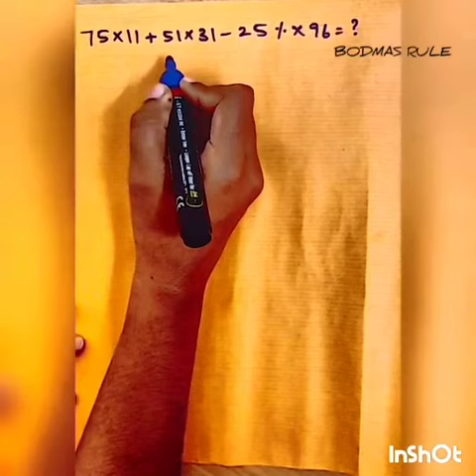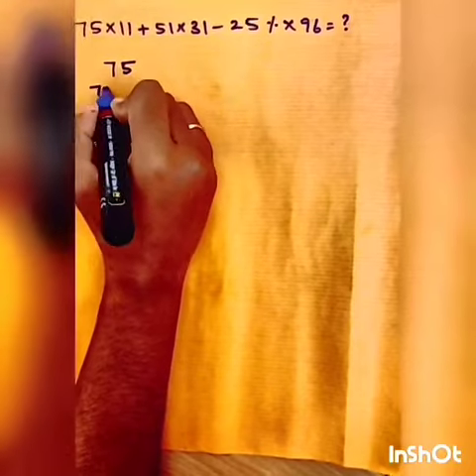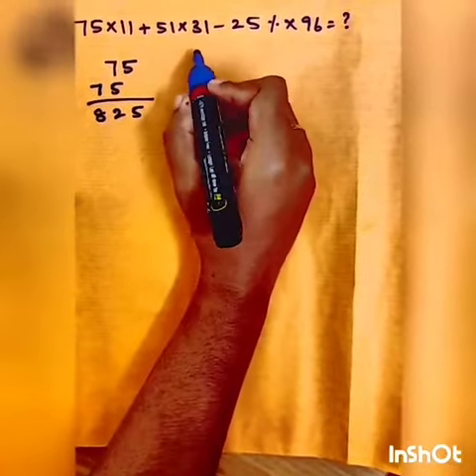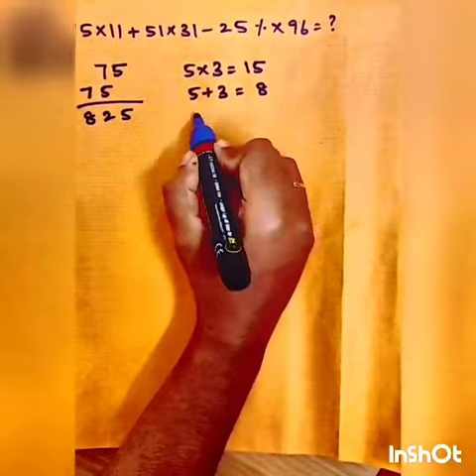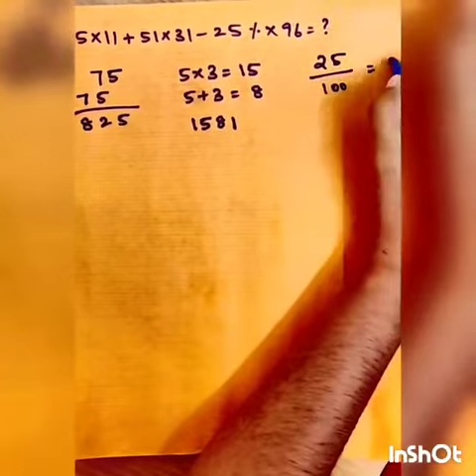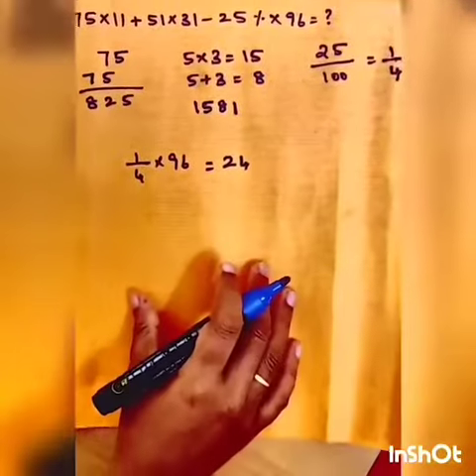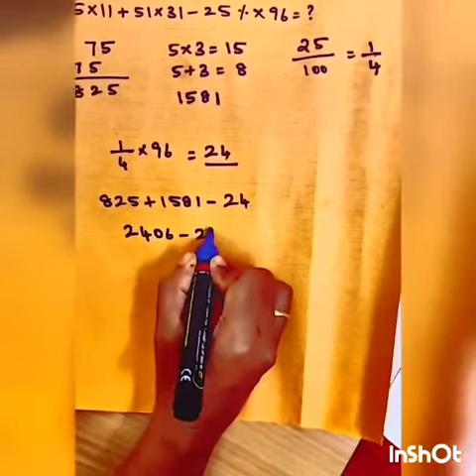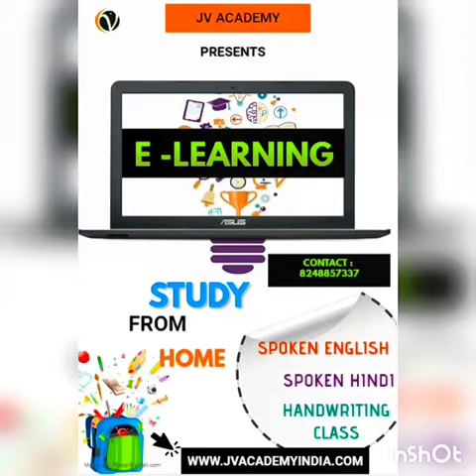ONLINE BANKING CLASS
JV ACADEMY has started Online Banking class .Make this time useful and improve your skills from today .

We have online classes for
1. SPOKEN HINDI ( For kids & Adults)
2. SPOKEN ENGLISH ( For kids & Adults)
3. HANDWRITING CLASS
4. PENCIL SKETCHING( Beginners + Advanced)
5. BANKING CLASS

You can also call us to the number given below if you have any queries about the following